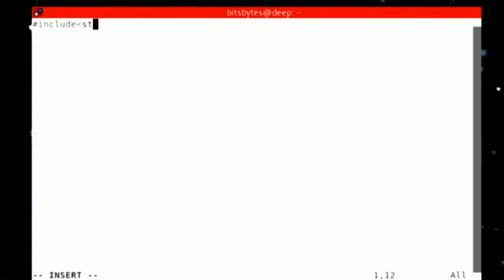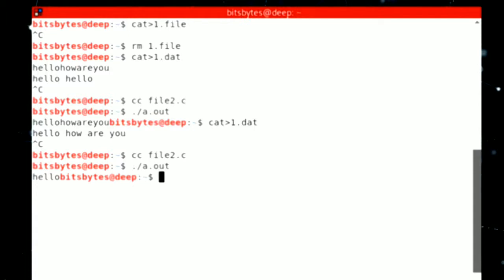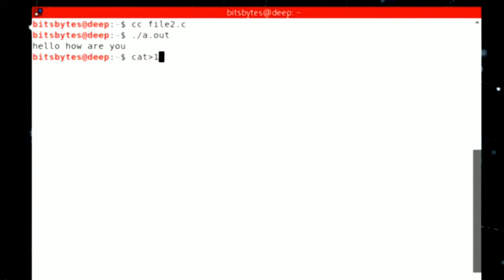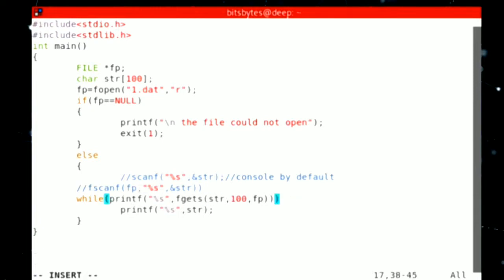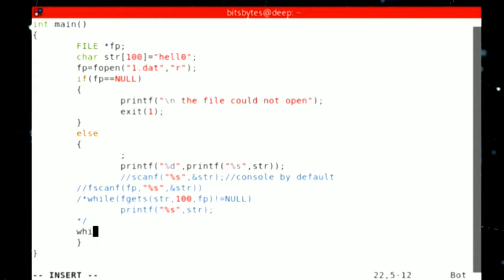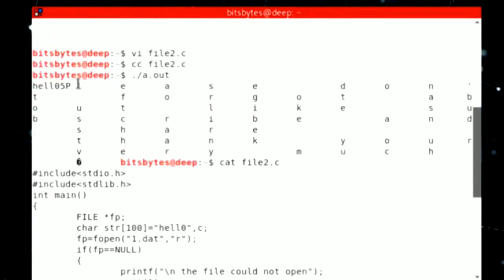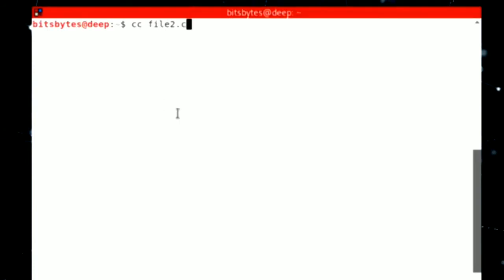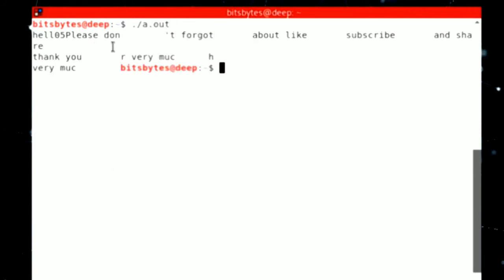How TO Read Data From File using C-langauge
We learn about Reading from the file using C-Language

BitsBytes
Bits Bytes